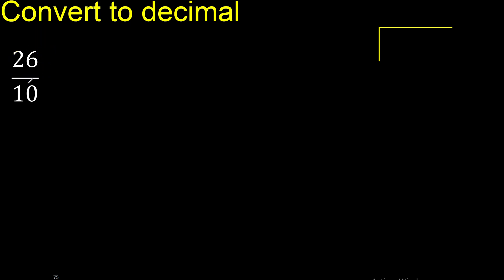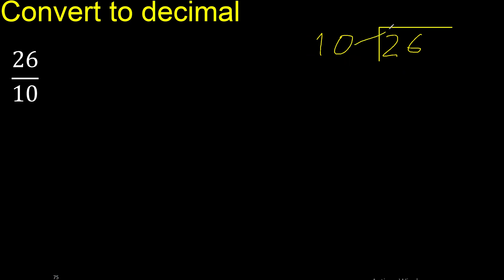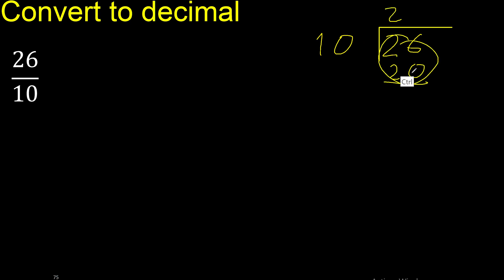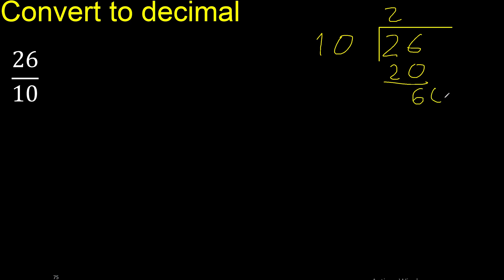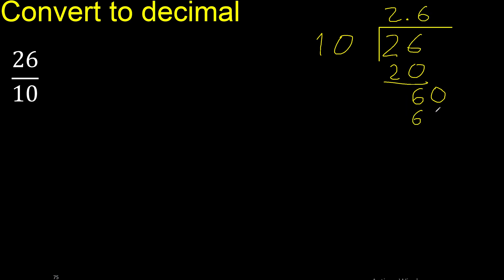Convert 26/10 to decimal . How To Convert Decimals to Fractions